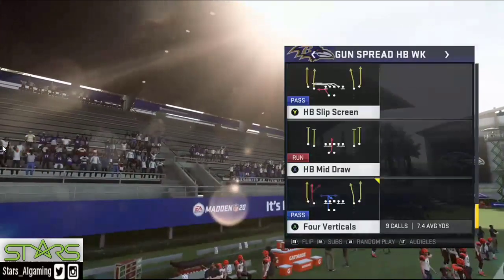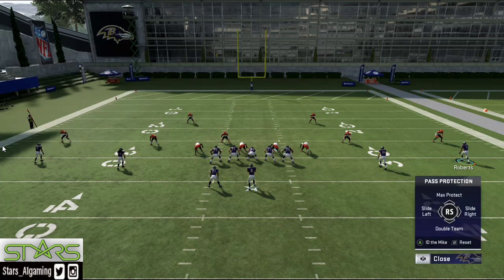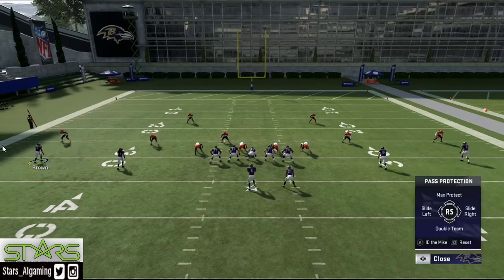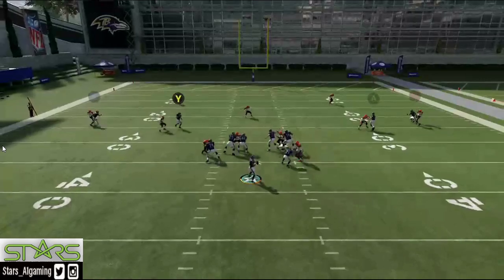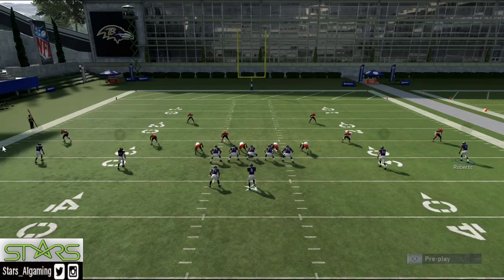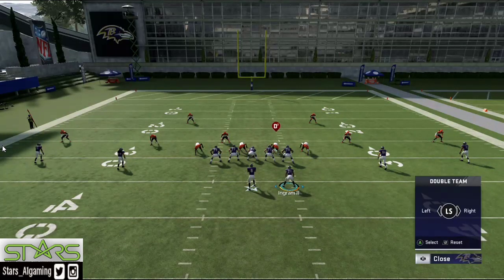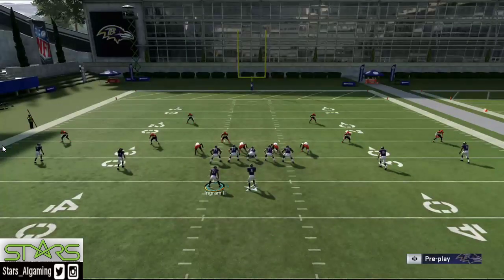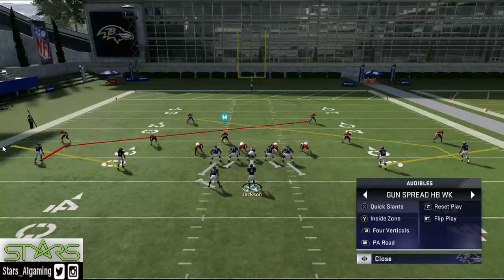Madden NFL 20: How to set up Pass Protection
Follow us on content page at SoCal_Esports

This Channel will present , Offensive , defensive and Madden Ultimate Team Tips. This is the year for growth.

Different formations , Explosive Offensive play calling , identifying money plays , Nano / Instant Blitz Pressure Mini Schemes , pass protection , offensive O Line Run &Pass Game tips.

👏 Subsribe and Share
I’m Nice on the Sticks 🎮 😈 Esport Athlete for @stars_socal For Madden Tips and Schemes hit the

💻STREAM 📆 Pacific Time
MaddenMondays 10am🏈🎥
TELLYTuesdays 10pm🏈🎥
WickedWednesday 9pm🏈🎥😈
  Thurs D & O E Book Drops ☔️ 🏈🎥
Sunday Madden LeaderBoards 11am